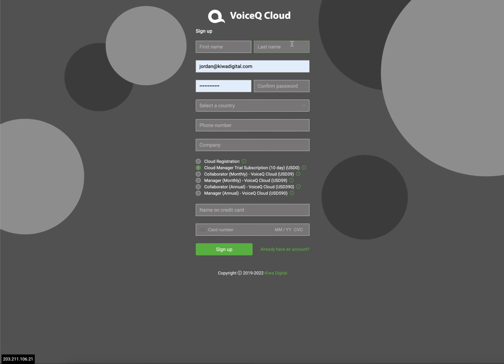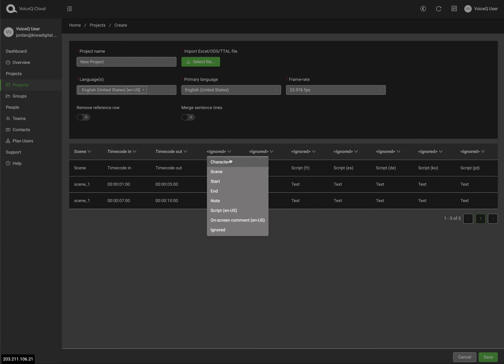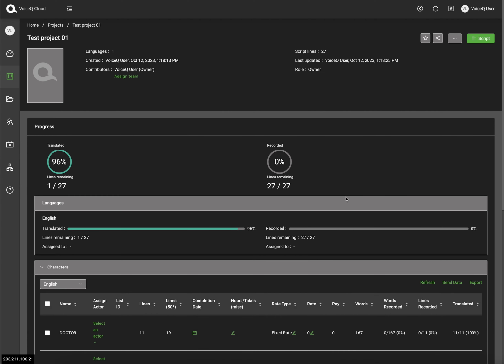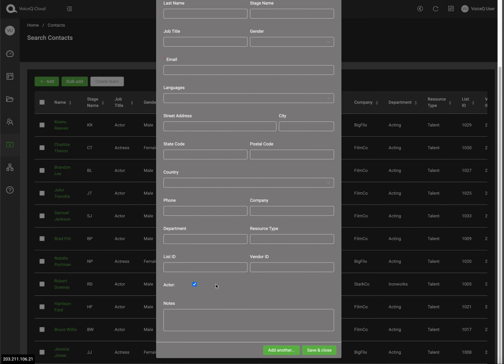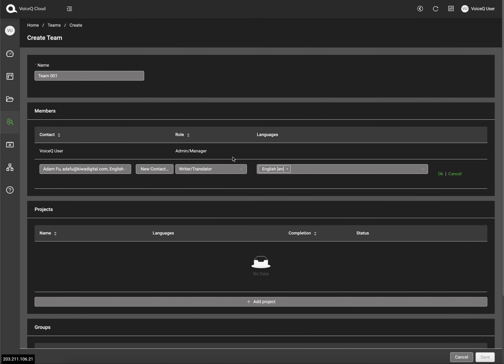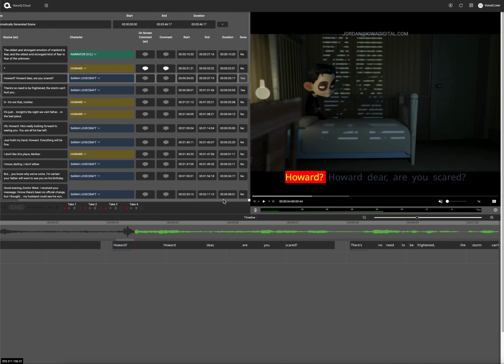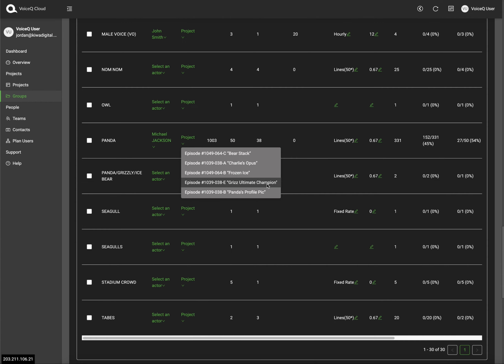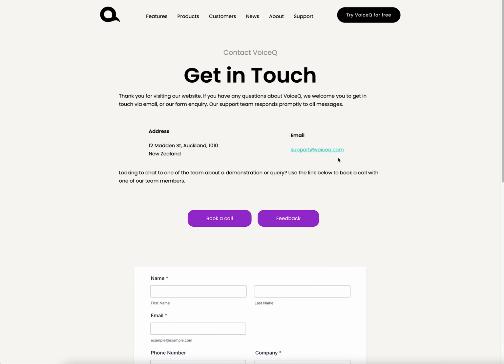Unlock Effortless Voiceover Project Management with VoiceQ Cloud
Welcome to VoiceQ Cloud, your one-stop solution for seamless voiceover project management! In this video, we'll walk you through the key features that make VoiceQ Cloud a game-changer for general users and project managers.

Timestamps:
0:00 - Introduction to VoiceQ Cloud
0:15 - Registering and Setting Up Your Account
2:00 - Creating Projects with Ease
4:30 - Secure Syncing on macOS
6:20 - Tracking Progress
8:41 - Adding Contacts
11:19 - Building Efficient Teams and Defining Roles
11:40 - What are the Roles?
16:15 - Additional Project settings
17:33 - Organizing Projects with Groups
19:36 - Creating a Group
20:19 - Editing your Profile
20:56 - Support
21:57 - Outro

Whether you're a voice artist, project manager, or part of a collaborative team, VoiceQ Cloud offers tailored solutions to enhance your workflow. Don't miss out on the advantages that come with this powerful application!

Visit voiceqcloud.com to start revolutionizing your voiceover projects today! Happy voice recording! 🎙️🚀